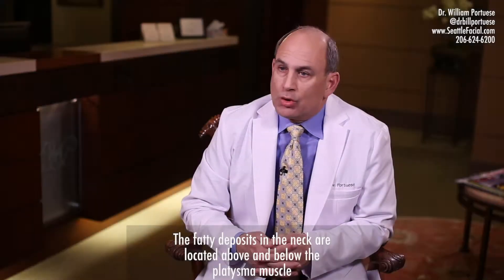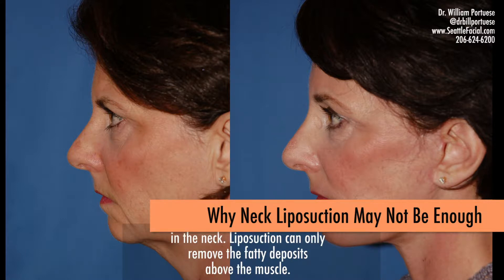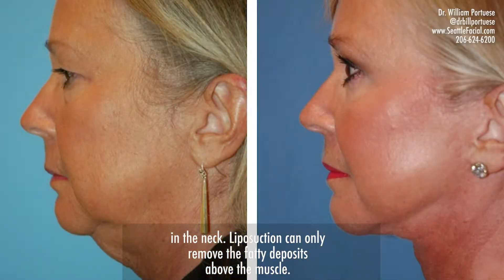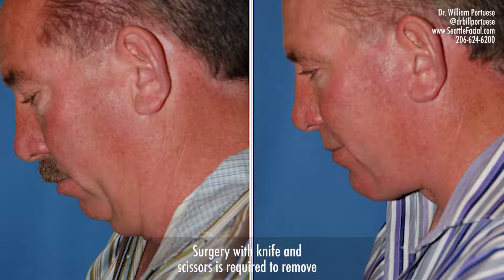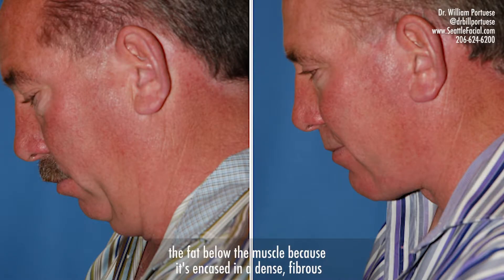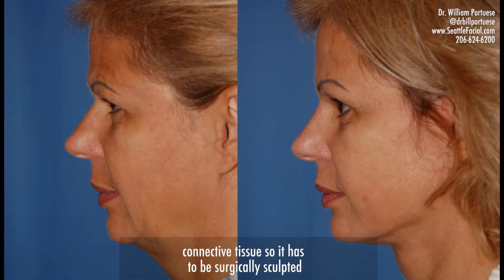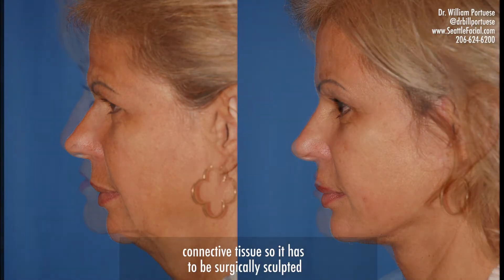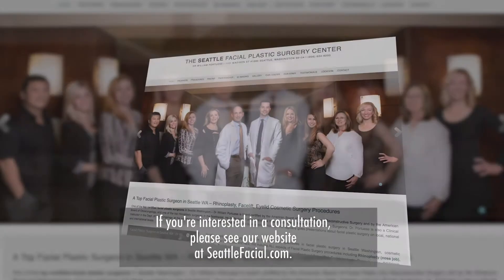Neck Lift and Contouring - Why Surgery Is Often Required to Remove Fat from The Neck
Neck Lift and Contouring - Why Surgery Is Often Required to Remove Fat from The Neck with Seattle Facial Plastic Surgeon, Dr. Portuese. Seattle - Portland - Ketchum.
When considering the best procedure to tighten and contour the neck and face, a face & neck lift procedure is still the gold standard. That is because we have the ability to remove fat everywhere it hides, including UNDER the muscle, where liposuction cannot go.

Dr. Portuese is a double board-certified plastic surgeon with practices in Seattle, Portland and Ketchum. He specializes in facial procedures: face & neck lift, rhinoplasty, chin augmentation, eyelid surgery, cheek implants, etc.

Video transcript:
The fatty deposits in the neck are located above and below the platysma muscle in the neck. Liposuction can only remove the fatty deposits above the muscle. Surgery, with knife and scissors, is required to remove the fat below the muscle because it's encased in a dense, fibrous connective tissue so, it has to be surgically sculpted out from underneath the platysma muscle in the neck. If you're interested in a consultation, please see our website at SeattleFacial.com

The Seattle Facial Plastic Surgery Center
1101 Madison St, Suite 1280
Seattle, WA 98104